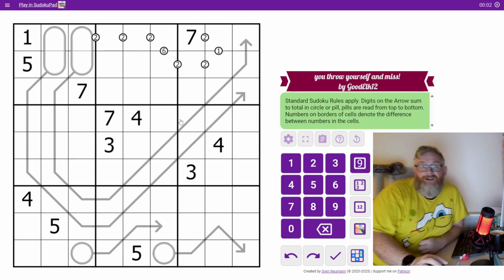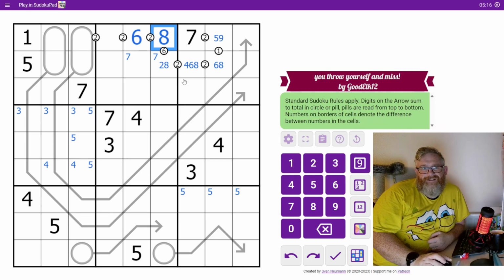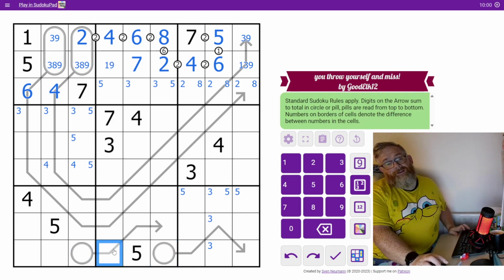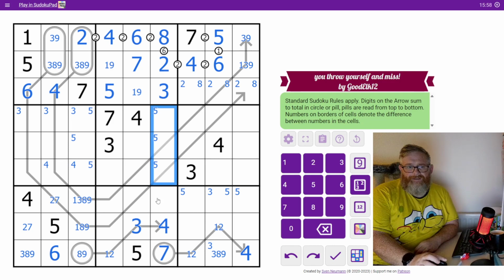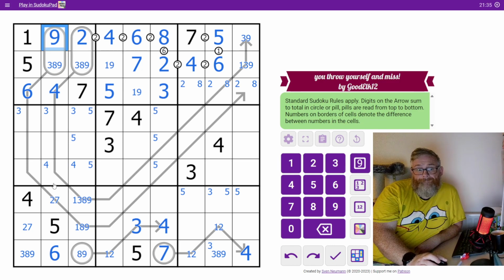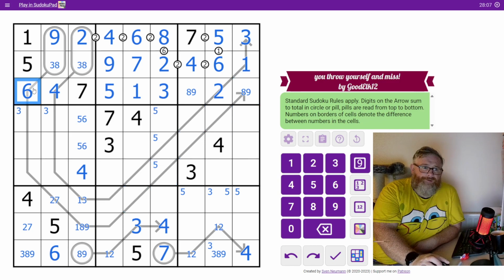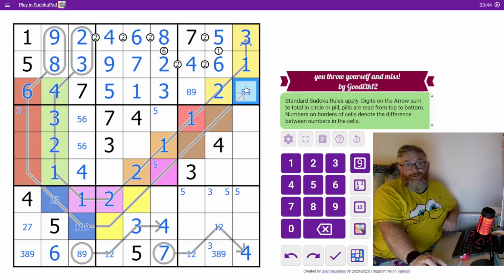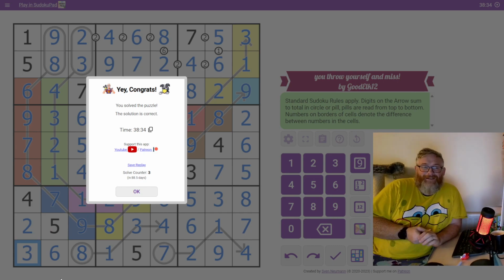you throw yourself and miss! A puzzle by GoodElk12 a how to solve video.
My Solve of a puzzle I set for Momcraft42 inspired by one of her and my favoured authors. Feel free to play along the link is below.